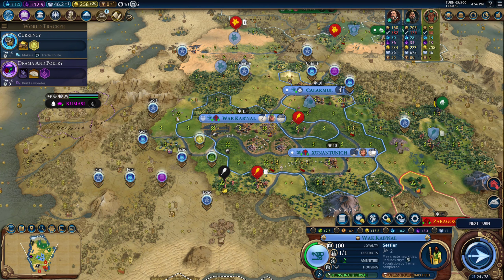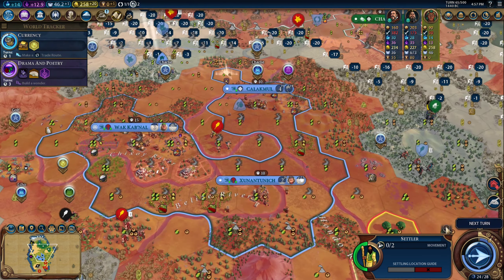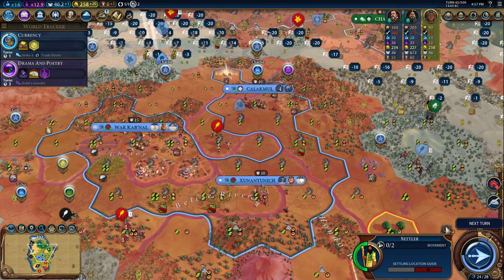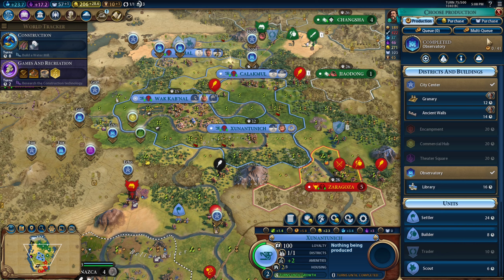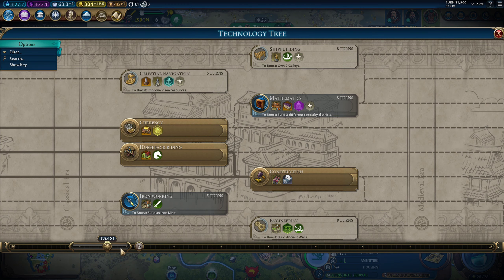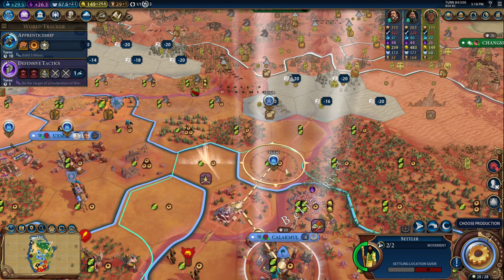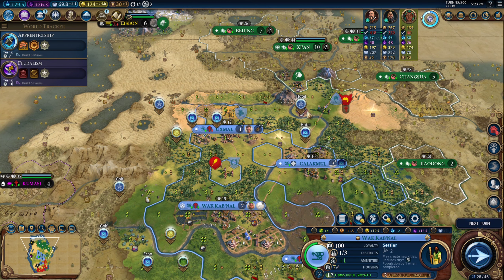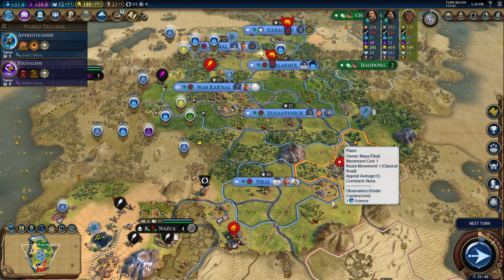China Blocks My Best City - Civ 6 Deity Maya Secret Societies Ep 3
It can be very hard to choose a city settling order with the Maya, because your neighbors will do their best to pen you in and block off those furthest cities, and your settlements have to go on exactly the right tiles. I do the best with what I have, and I'm ultimately pretty happy with my settling choices.